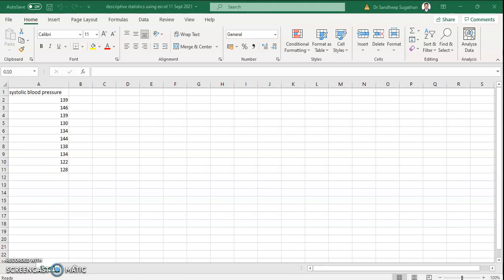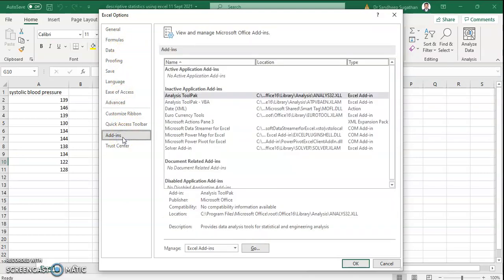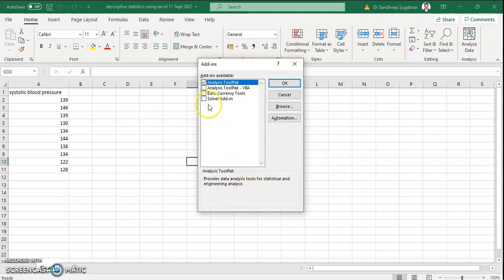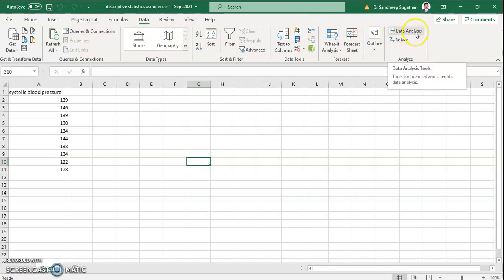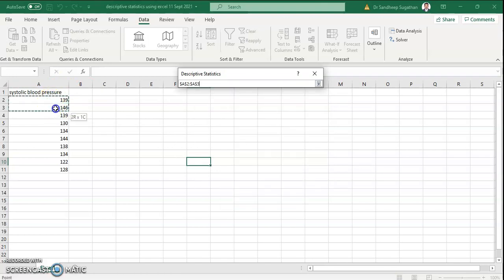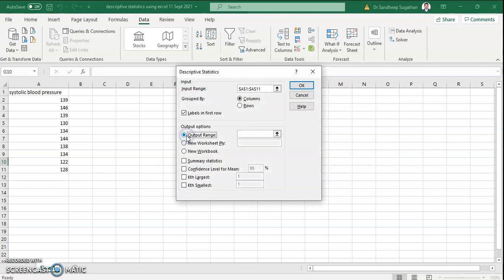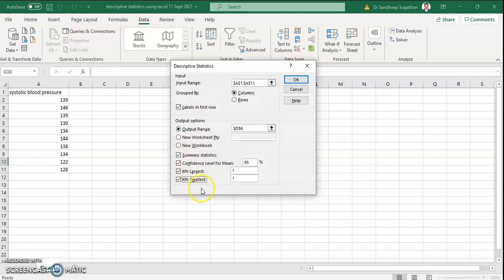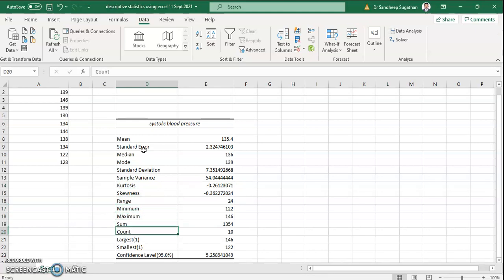descriptive statistics using excel